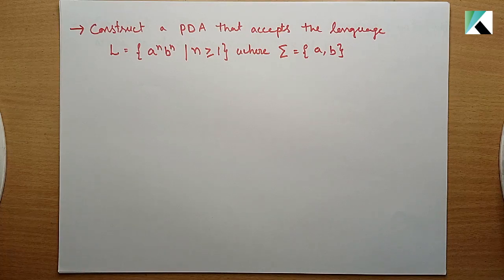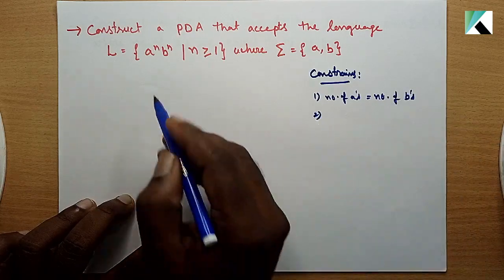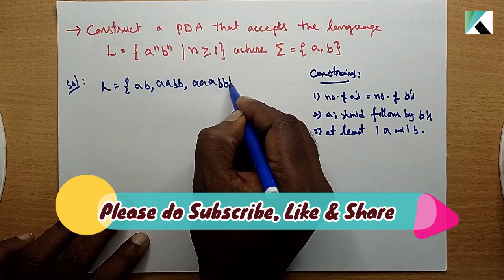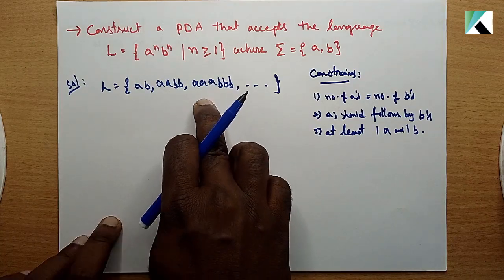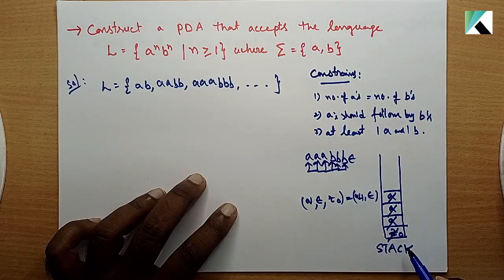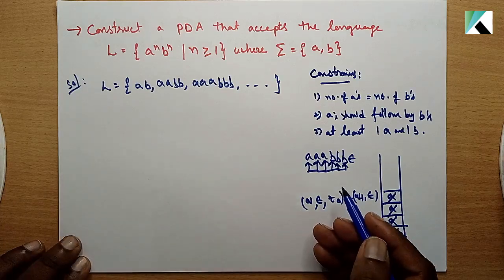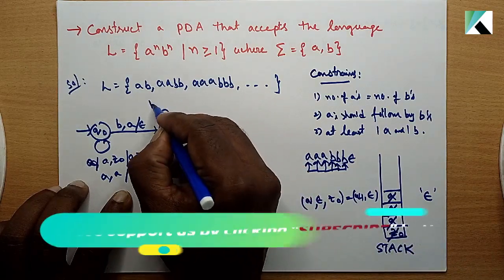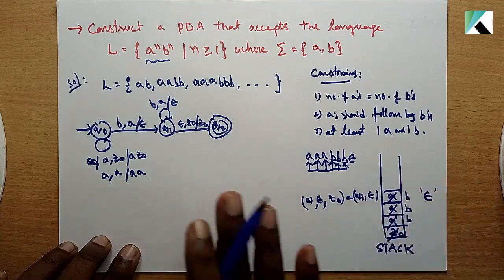Pushdown Automata Solved Example | PDA accepts a^n b^n | Design PDA 0^n 1^n | FLAT in Telugu | TOC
Construct a pushdown automata that accepts the language L= { a^n b^n}

This video contains define language, find the logic, design state diagram and string acceptance.
a^nb^n
#0^n1^n
II-IICSE
jntuk-r16